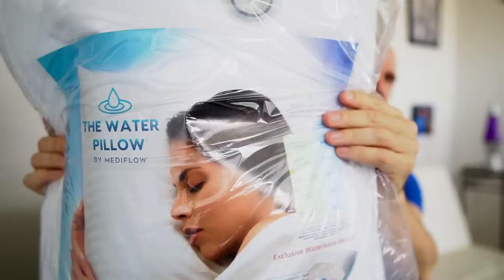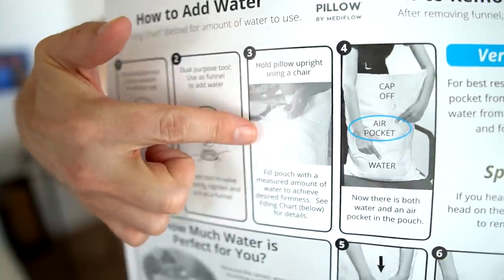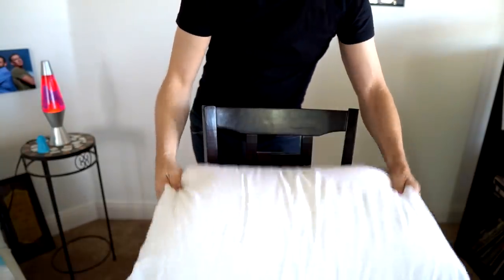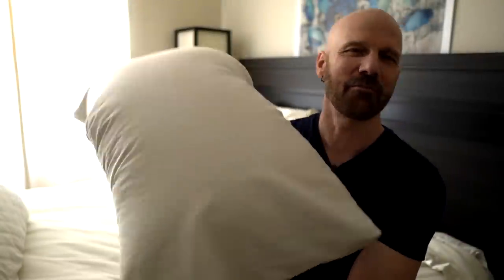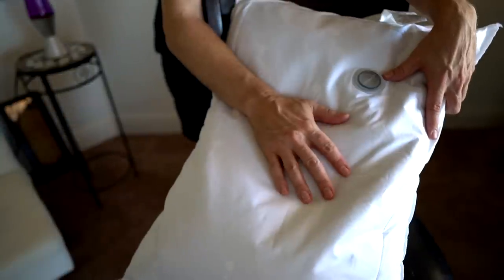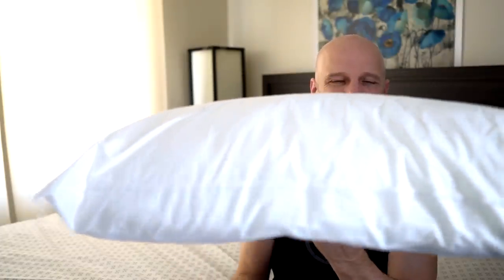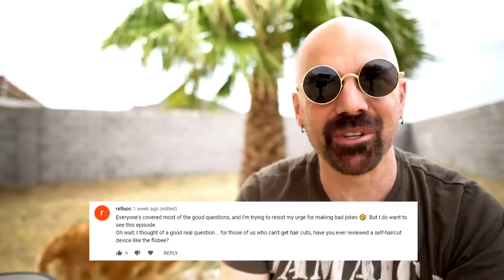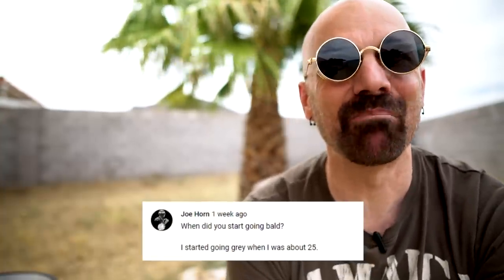Testing an Unusual Water-Filled Pillow!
By request I'm taking a look at The Water Pillow by Mediflow. This pillow can be adjusted by adding or removing water. There's also a short Q&A at the end. I also mistakenly called my Nutribullet blender a Ninja, which is inexcusable on my part! Here's a short update 1 year later

Music at the end is a demo from a band I was in called 13 Years.

0:00 Introduction
1:24 Filling the pillow
3:21 First impressions
5:53 Testing softer setting
8:34 Q&A